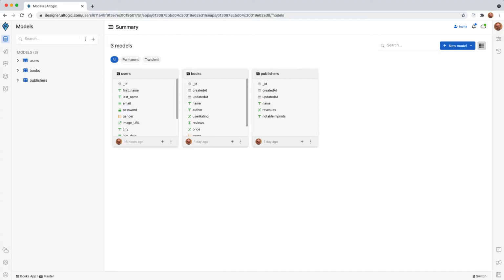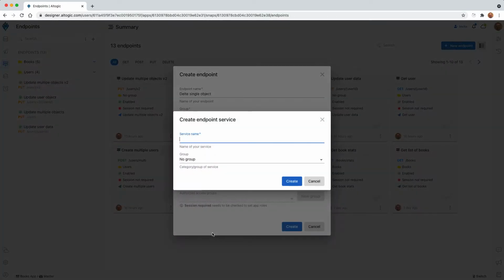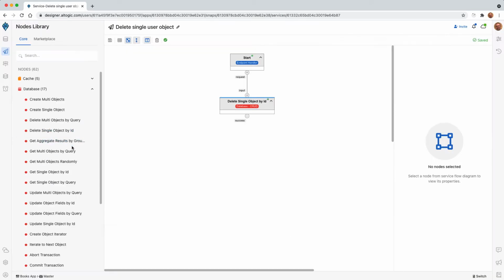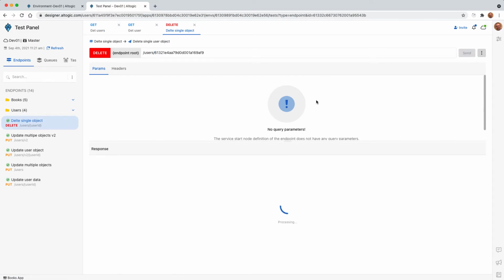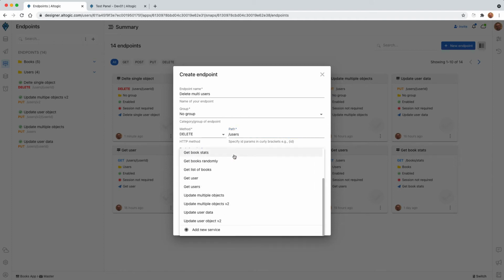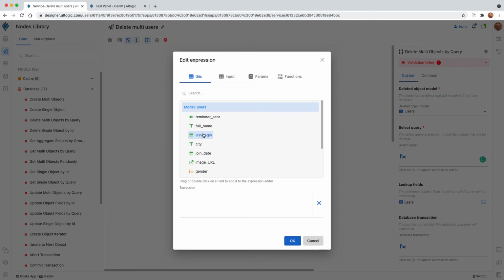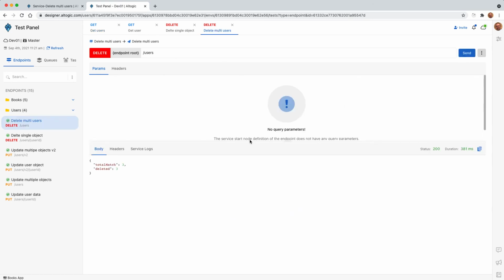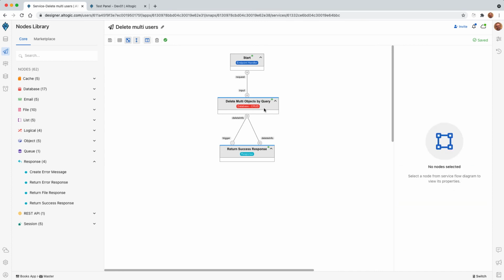CRUD Operations: Deleting Data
In this video, we review the two service nodes that you can use to delete objects from your application database either matching a specific user identifier or a select query.